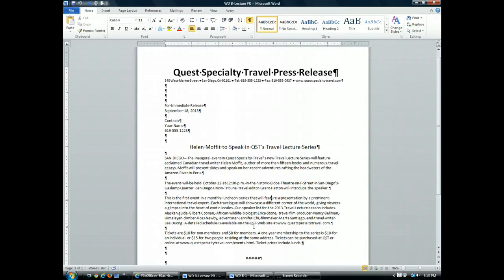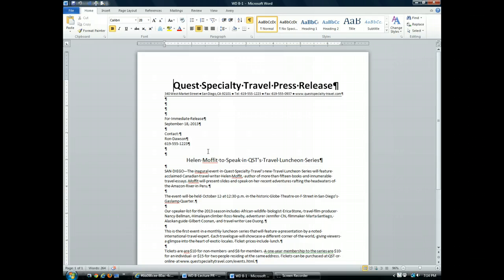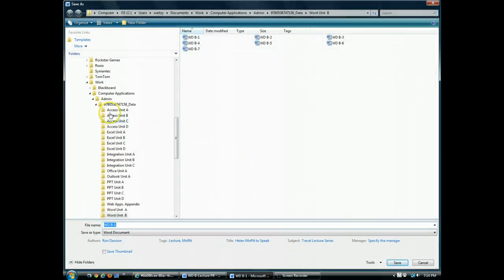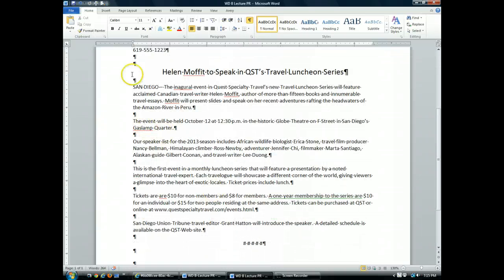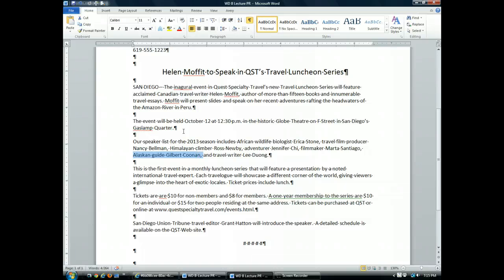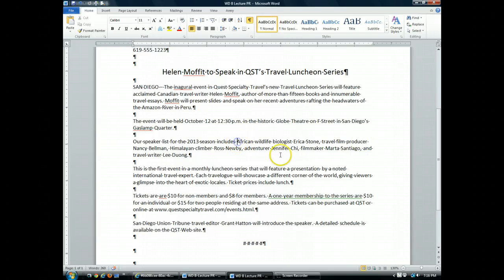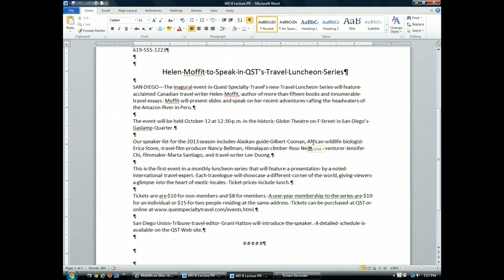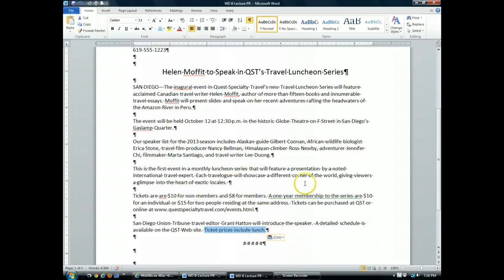Cutting and Pasting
This video demonstrates how to cut and paste information in Word to move it from one location to another.